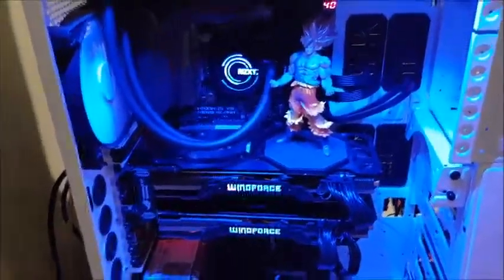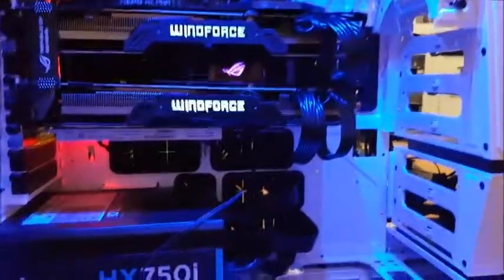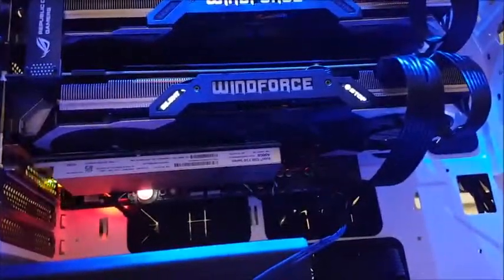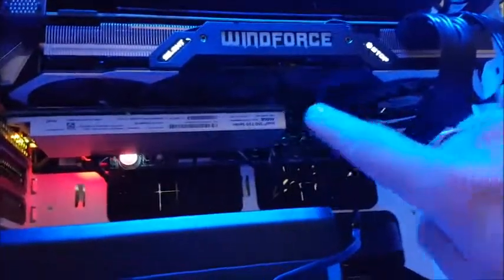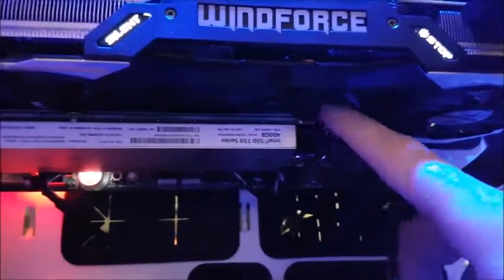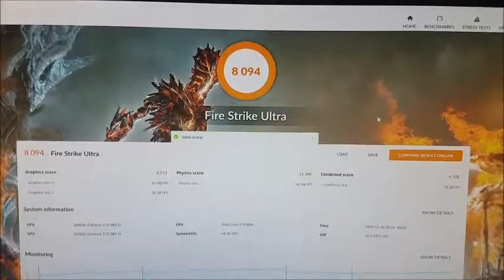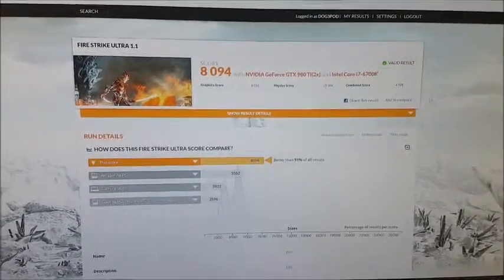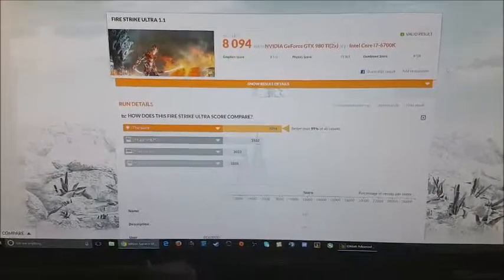980ti SLI install and benchmark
this is a quick video i made after getting my second gigabyte 980TI for a SLI config in my gaming pc.